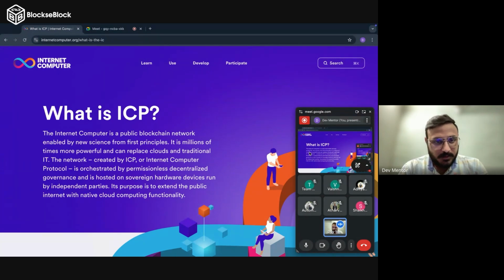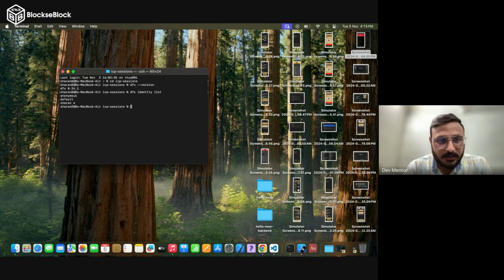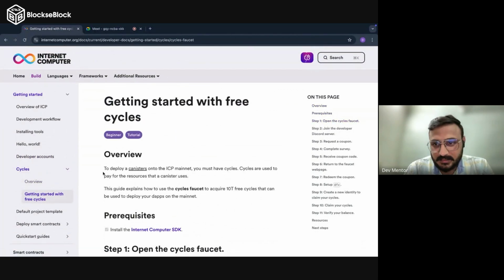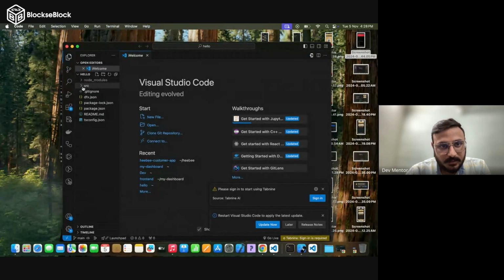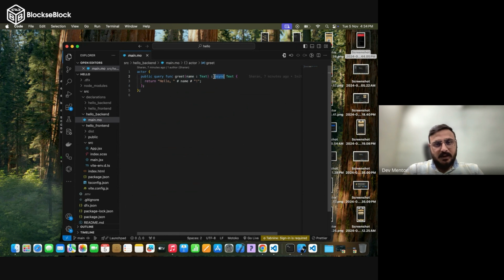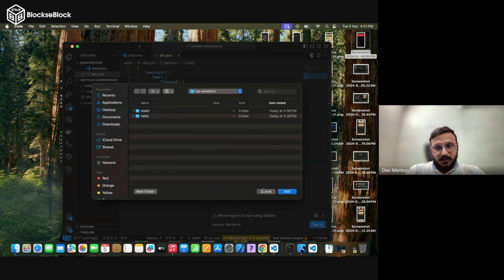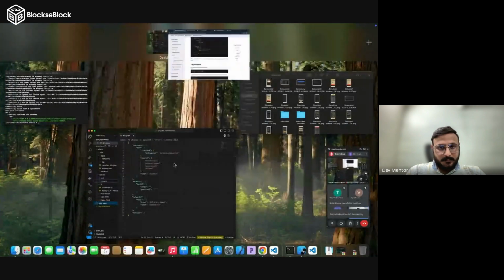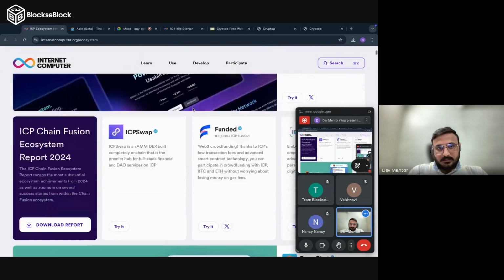ICP Block Bash Hackathon Workshop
This exciting event is centered around the Internet Computer Protocol, giving you the chance to explore the world of decentralized applications (dApps), showcase your creativity, and develop innovative solutions on the cutting edge of blockchain technology.

Whether you're an aspiring developer or a blockchain enthusiast, BlockBash is the perfect platform to sharpen your skills, collaborate with like-minded individuals, and compete for amazing prizes.

Don’t miss out, your chance to shape the future of blockchain starts now.